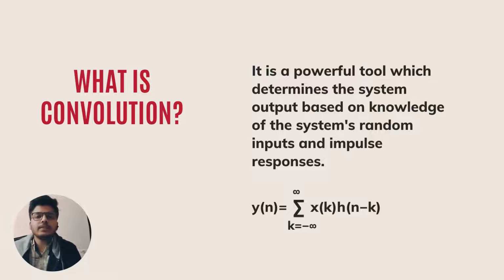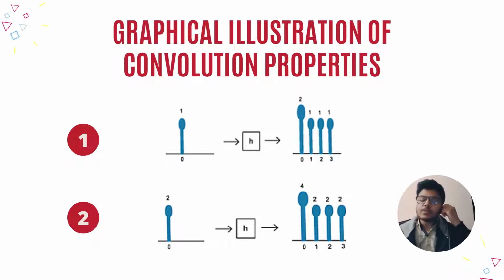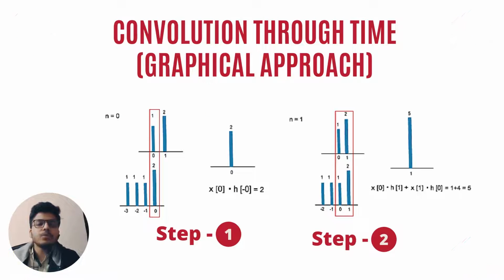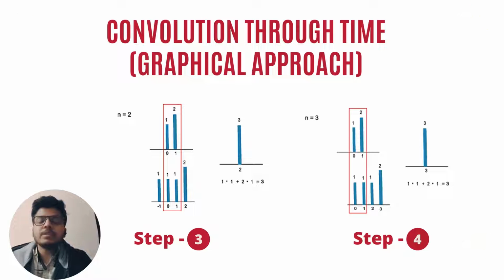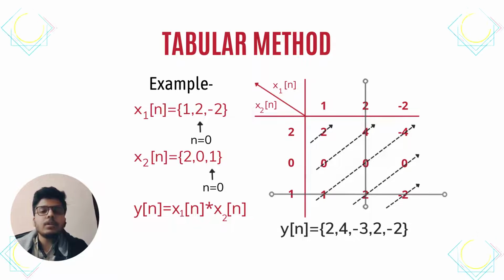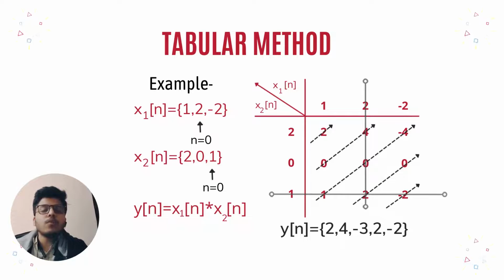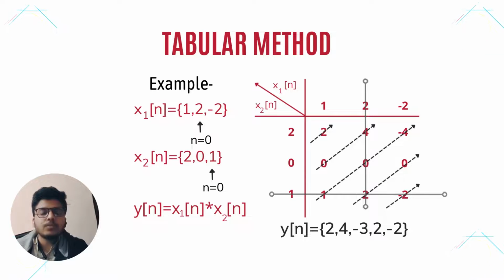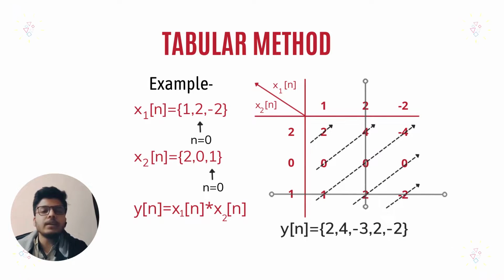CONVOLUTION OF DISCRETE TIME SIGNALS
This Video is made by Mr. Jayant Singh, student EPH-19, Deptt. of Physics, IIT Roorkee.